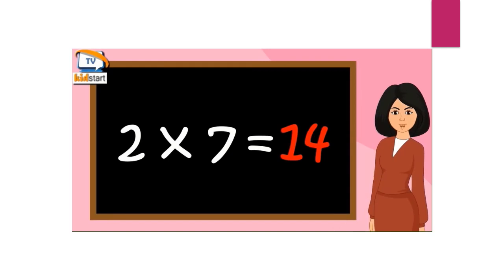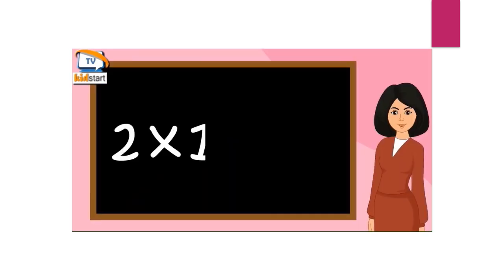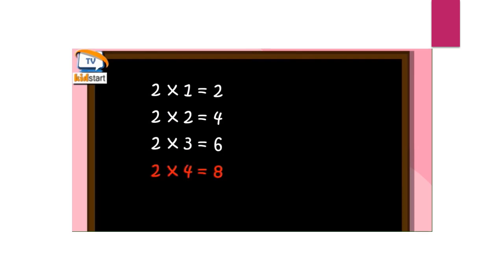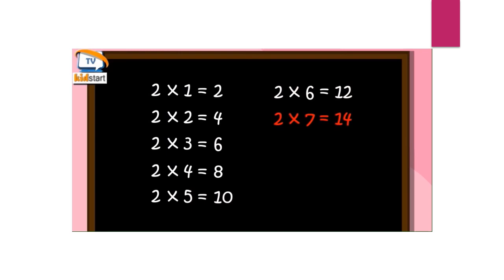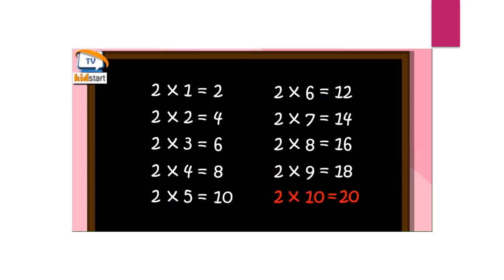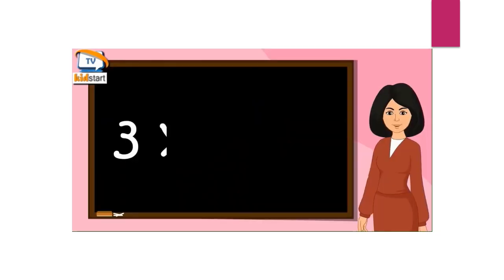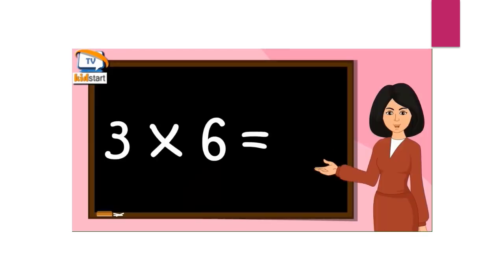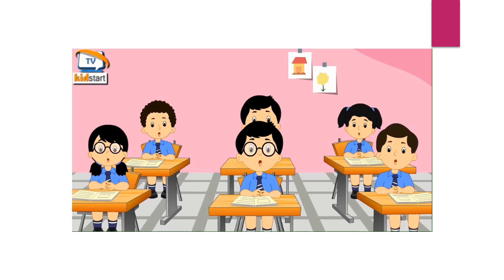tables 2 to 10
Do tables from 2 to 10 in your maths classwork notebook
maths video by neha srivastava